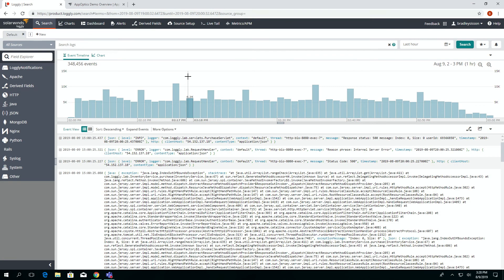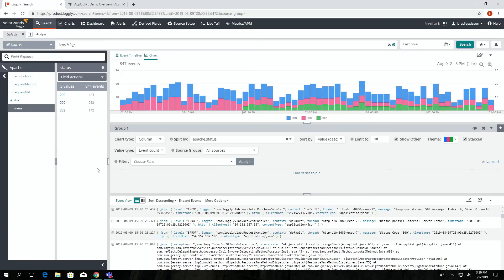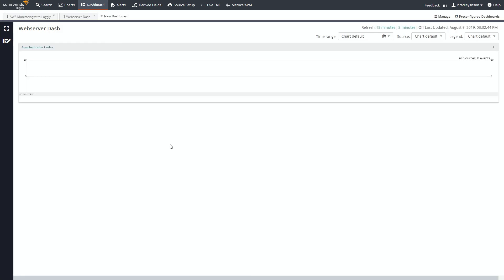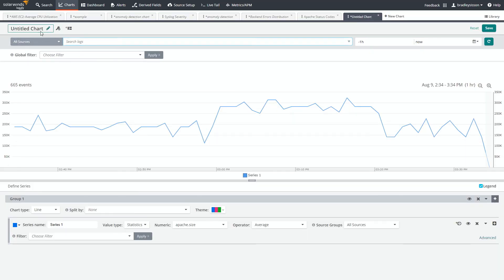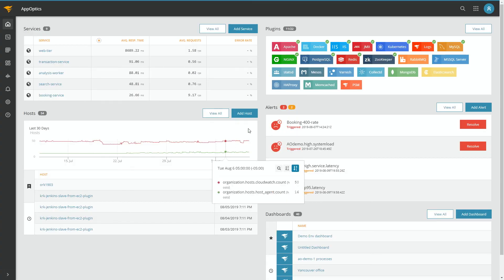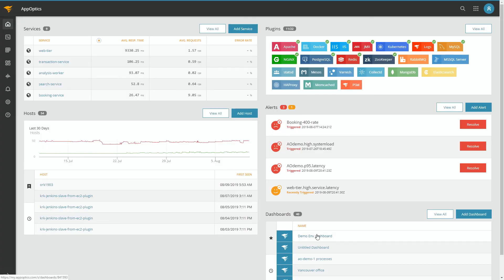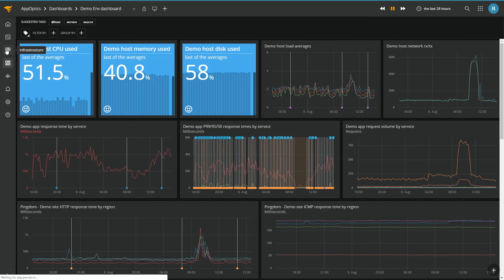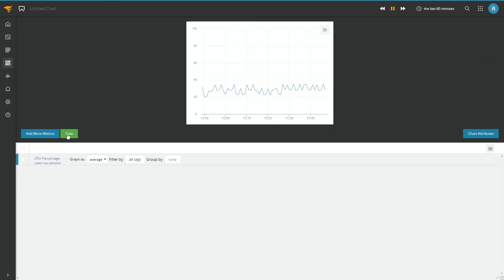Your Boss Wants Dashboards and All You Have Is Data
Your applications and systems aren't performing well, customers are complaining, and your boss is demanding answers. You aren’t sure where to start, but you know you have data in the form of logs and metrics. How do you get to it? How do you put it in a place you can understand it? How do you translate it to something your boss can see and understand? And how do you get all of it FAST? Come to this session and find the answers to these urgent questions (and more).